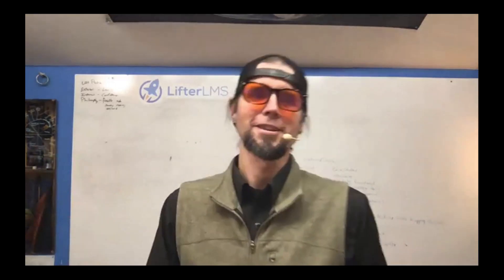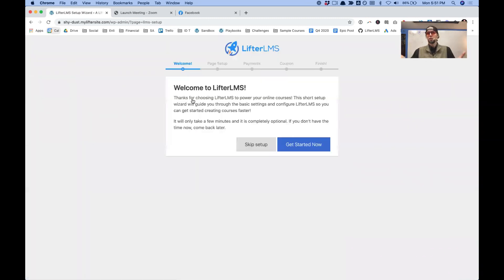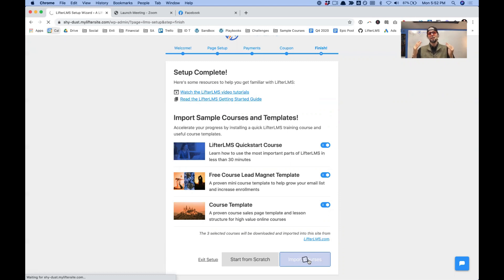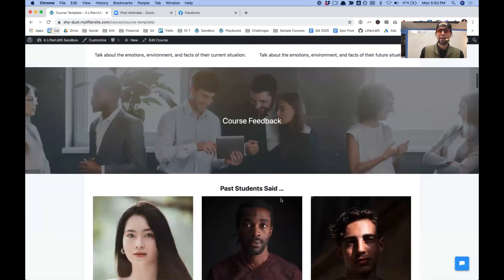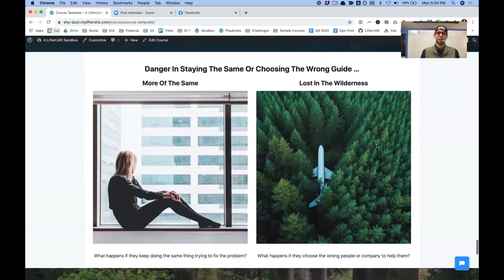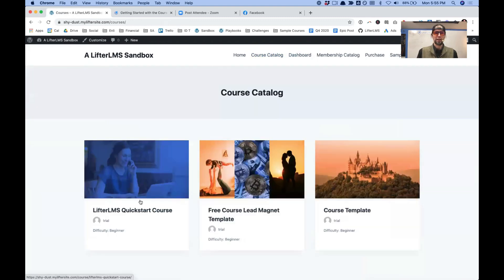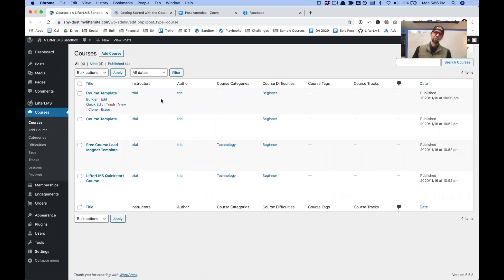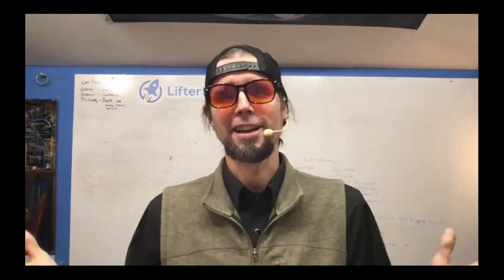Course Templates for LifterLMS Now Available Worldwide